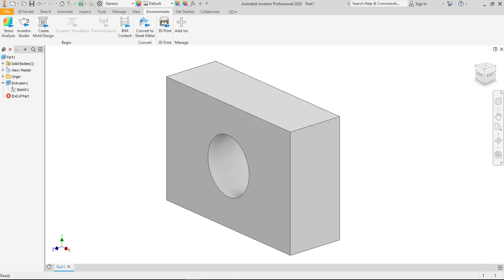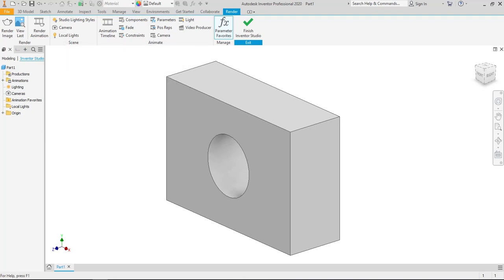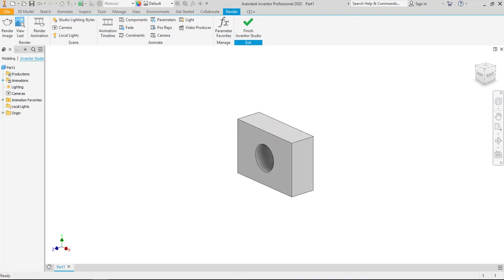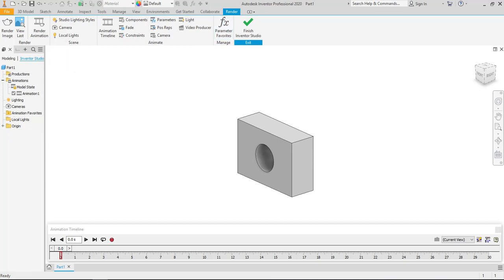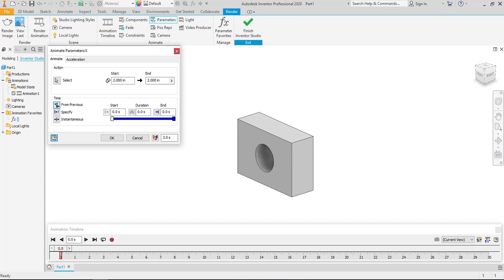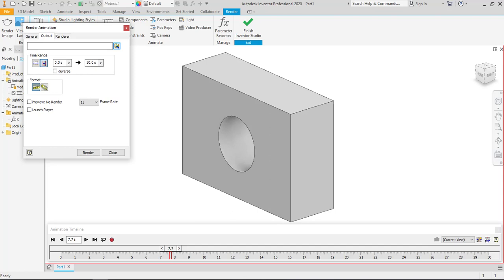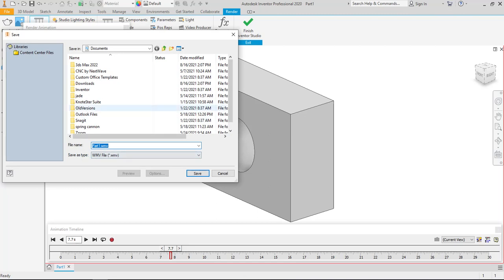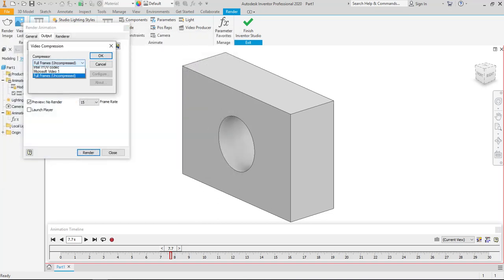Parameters - Intro - Inventor Studio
How to make an animation of you scaling your object using a vairiable